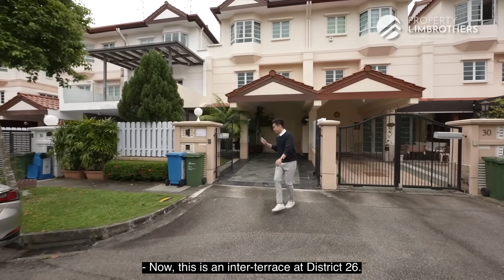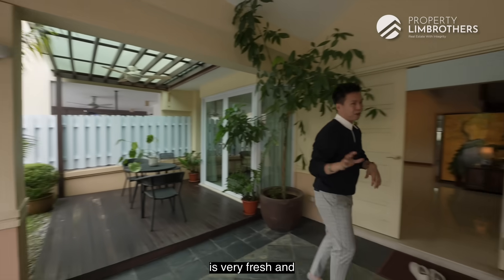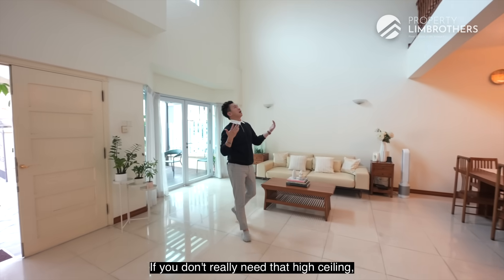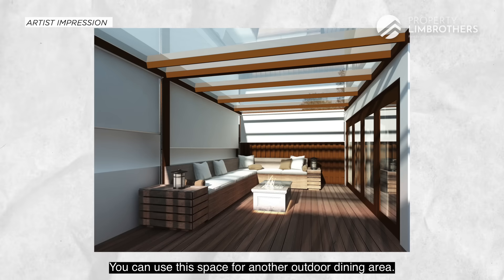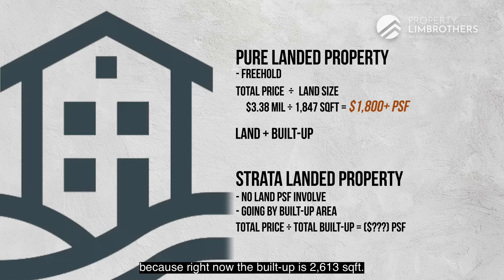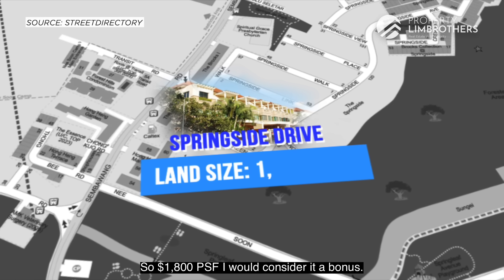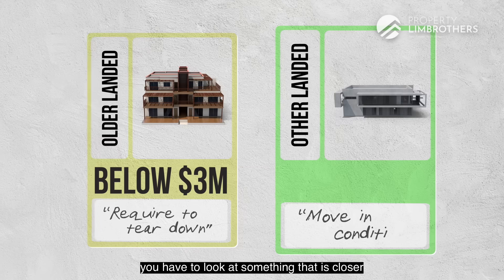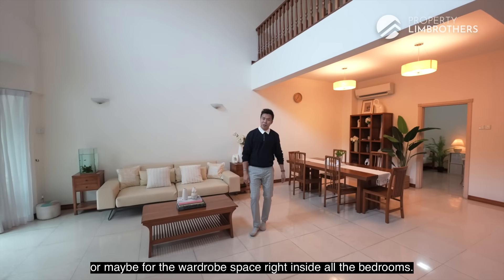Singapore Landed Home Tour: 3-Storey Inter-Terrace @ Springside Drive | Sold by PLB (Melvin Lim)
Launch Date: 4th Jun 2021
Sold Date: 25th Jun 2021

Correction in Asking Price
14:27 - $3.38M*

PropertyLimBrothers is here in District 26 with a home tour of a 4 bedroom, 3 bathroom layout inter-terrace located right in the heart of the Springside landed enclave. It comes with a helpers’ room too!

In terms of orientation, this inter-terrace sits on the serene lane of Springside Drive. For amenities, you have Brooks I and Brooks II which are mixed developments with retail shops located at the ground level.  MindChamps Preschool is also located there for families with young children. In terms of connectivity, the upcoming Thomson-East Coast Line will also be within close proximity to this estate.

One of the selling points of this inter-terrace has got to be the high ceiling that can potentially be converted into 2 additional bedrooms, making it a 6 bedrooms 3 baths landed home. We also like that there is already a bedroom on level one so it is perfect for families that are thinking of multigenerational living.

Follow Melvin as he brings you through this three-storey inter-terrace, price comparisons as well as some renovation ideas that can be implemented with its flexible layout!

00:00 Intro
00:39 Singapore's Landed Market
01:40 Unit Overview & Location
02:38 Springleaf & Springside Landed Enclave
04:30 L1 - Granny Room
04:47 Potential A&A Option
05:52 L1 - Kitchen
06:31 L1 - Back yard and Utility Room
07:25 L1 - Dining & Living Room
08:14 Types of Landed Properties & Pricing Breakdown
10:05 Landed Housing Zone
10:57 Location Analysis
11:47 L2 - Family Area
11:57 L2 - Master Bedroom
13:25 L2 - Walk-in Wardrobe
13:52 - Quantum Entry Price
14:41 L3 - Common Bedroom 1
15:15 L3 - Common Bedroom 2
15:46 L3 - Storage Space
16:02 Wrap Up